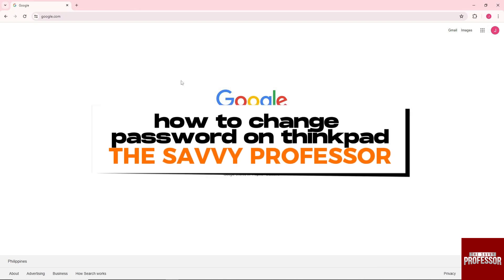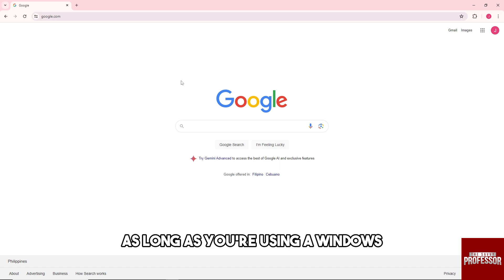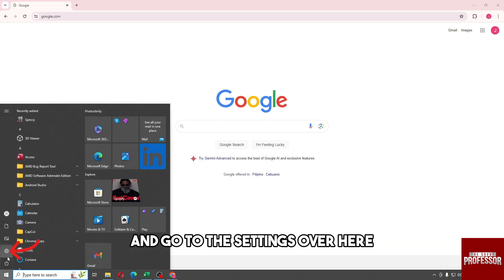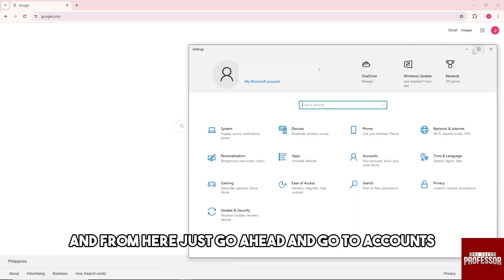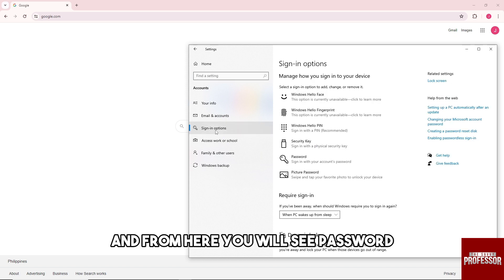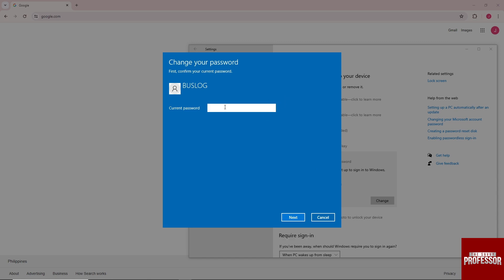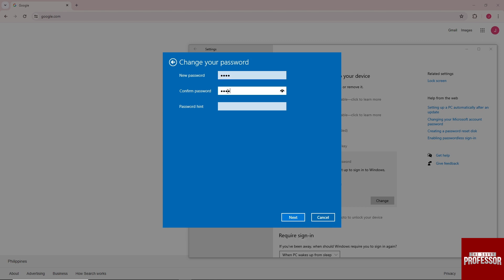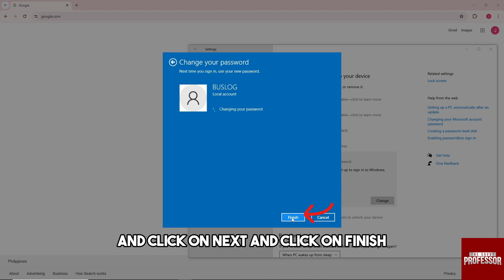How To Change Password On ThinkPad (How To Reset Password On ThinkPad)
How To Change Password On ThinkPad (How To Reset Password On ThinkPad). In this video tutorial I will show you how to change password on ThinkPad.